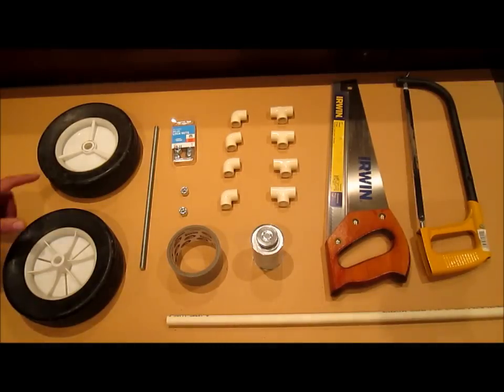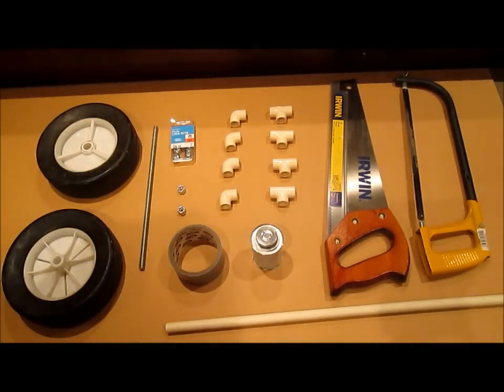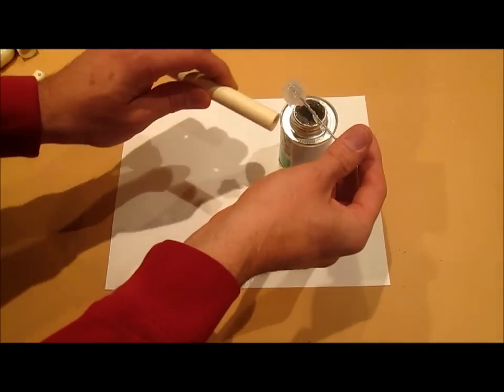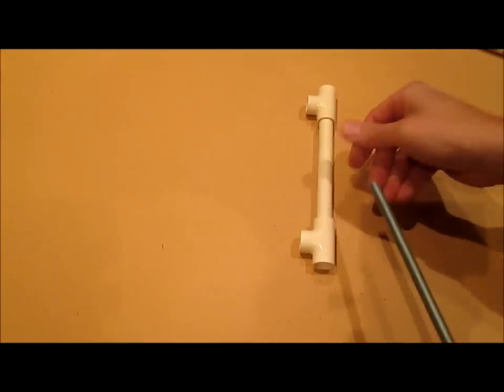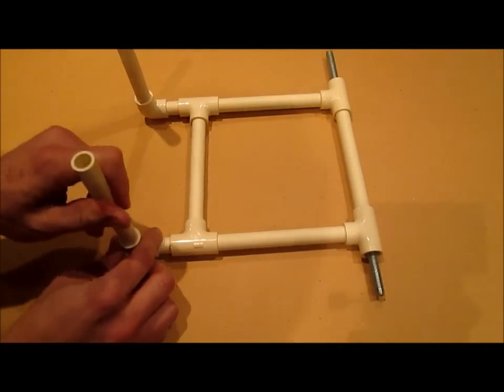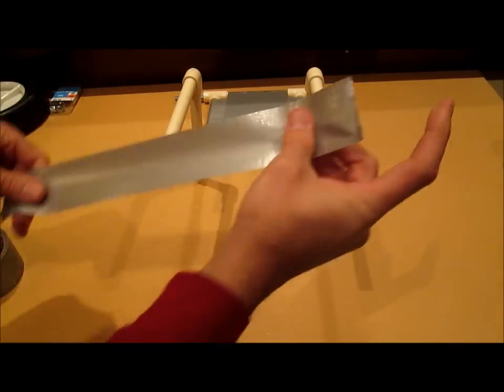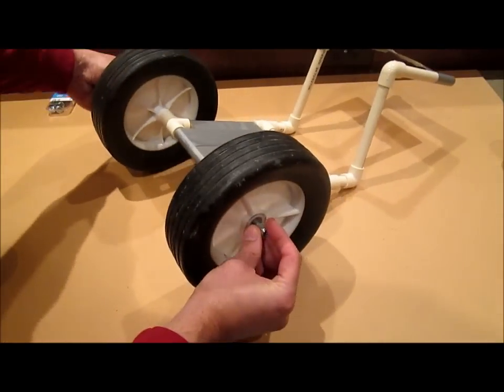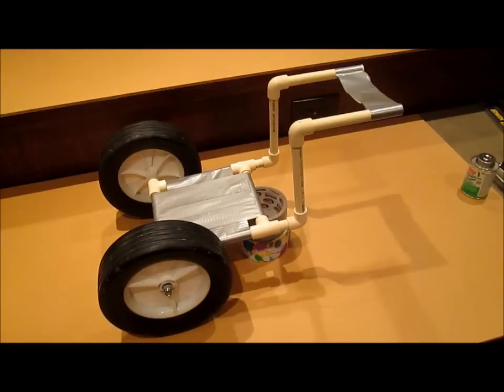How To Make a Doggie Wheelchair for $25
Doggie wheelchairs cost around $200.  You can make your own for $25 or less.  I don't have a need for one, but I have had several requests for this project, and had most of the parts laying around the shop.